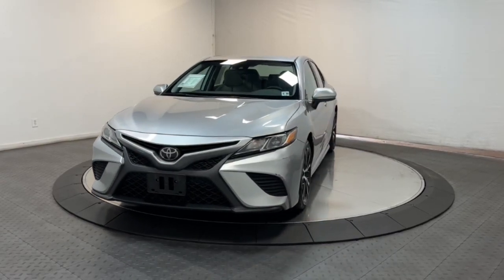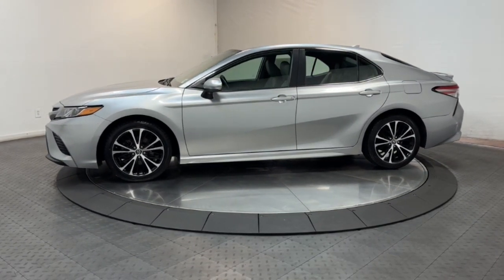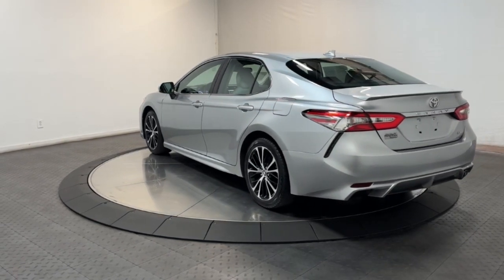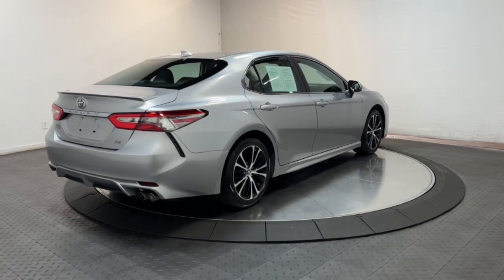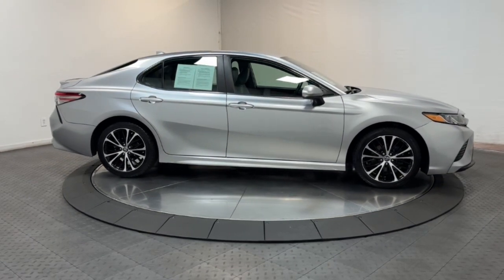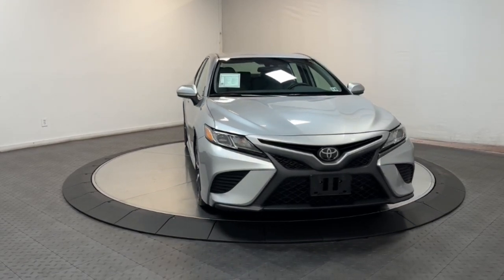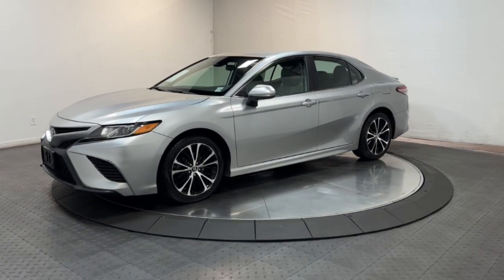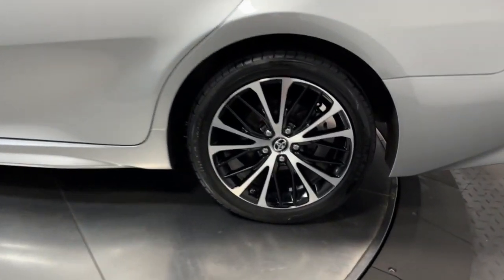2019 Toyota Camry SE Hillside, Newark, Union, Elizabeth, Springfield NJ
Pre-Owned 2019 Toyota Camry SE available at Route 22 Toyota located in 109 US-22, Hillside, NJ, 07205.

Looking for your dream car? It could be the  2019  Toyota Camry.  Here's an elegant, high-performing Camry that infuses every drive with confidence and distinctive style. It offers a host of standard-setting features all backed by Toyota's excellent reputation for quality and reliability. From its suite of smart safety tech, to its spacious, luxurious interior, to its muscular power, to its chiseled lines, this sedan will exceed your expectations. These are just some of the great options this vehicle comes with: Intelligent Auto on/off High Beams, Pre-Collision System, Back-Up Camera, Lane Keeping Assist, Aluminum Wheels, Alarm, Leather Steering Wheel, 8-Speed A/T, Driver Adjustable Lumbar, Intermittent Wipers. Aggressively seductive, solidly practical. We can't wait to introduce you to this exquisite Camry. Come in today and let our knowledgeable staff put you in the driver's seat.